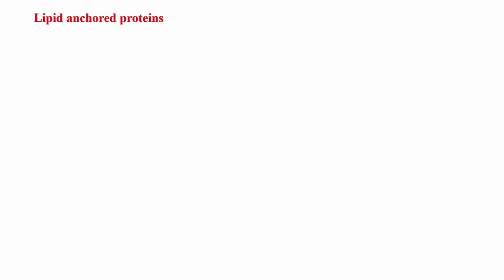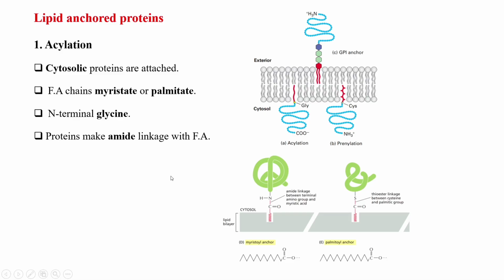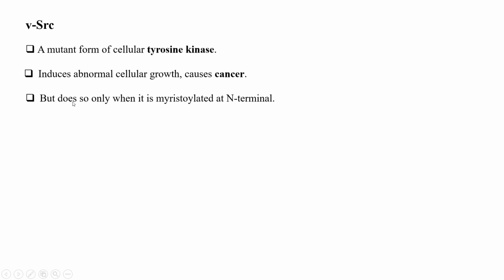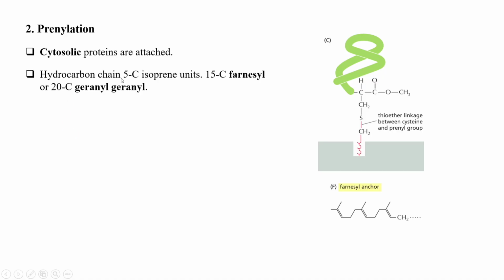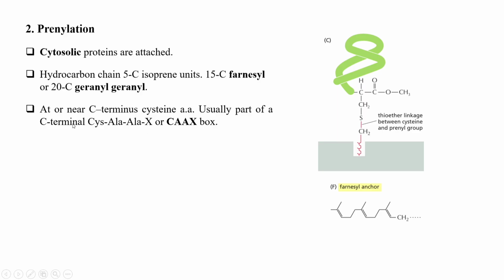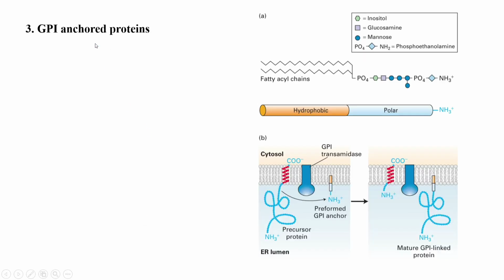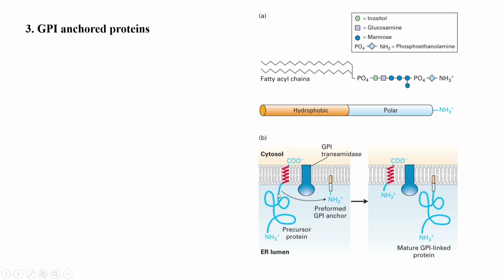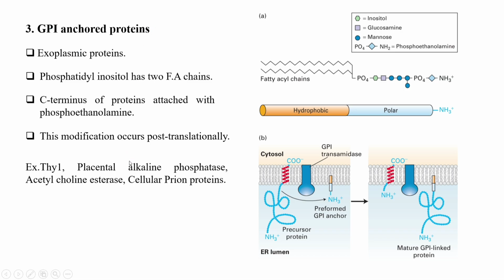Lipid Anchor Proteins: Acylation, Prenylation & GPI anchored Proteins